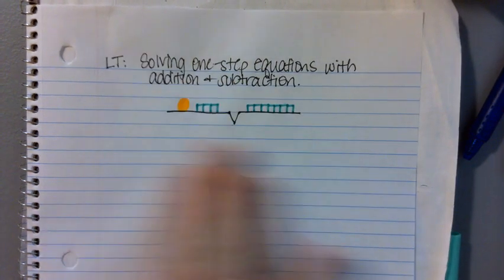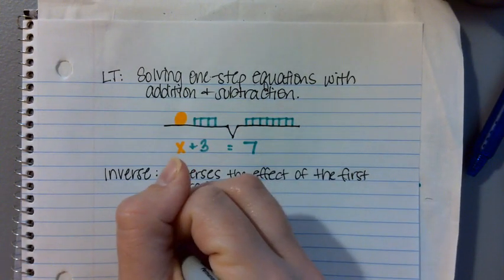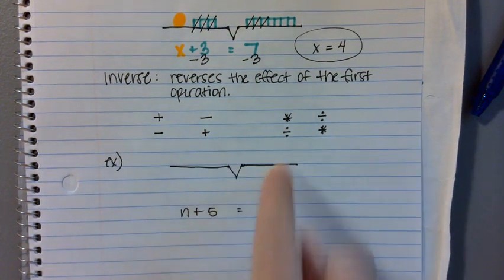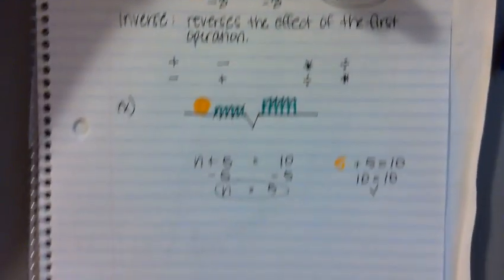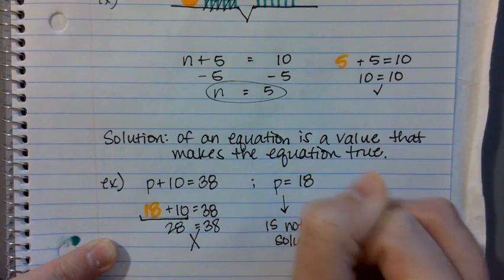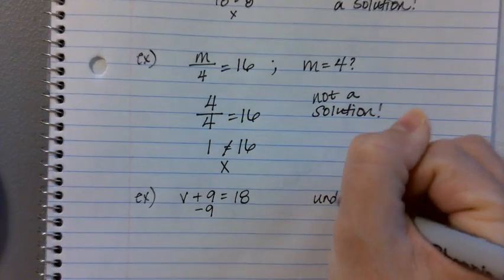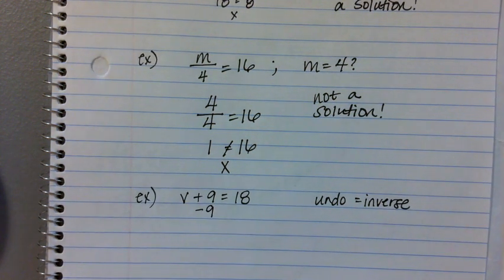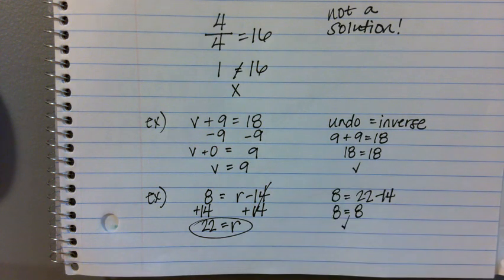3/24 Solving One Step Equations